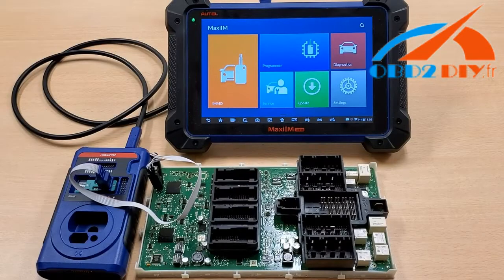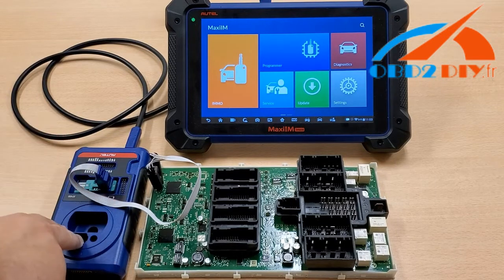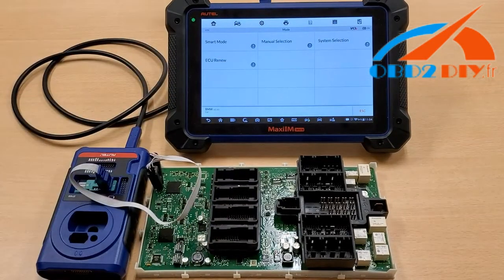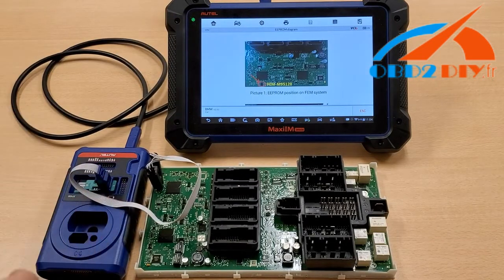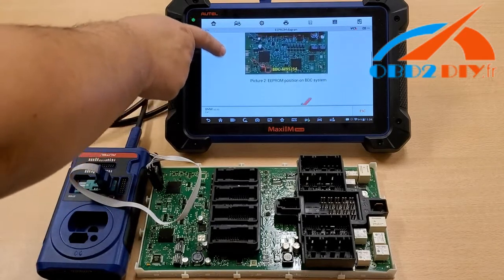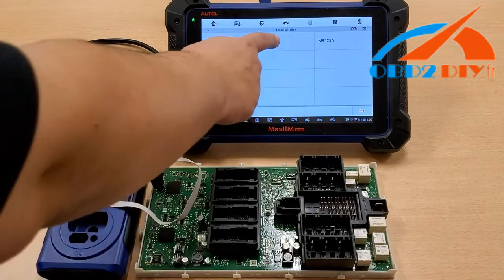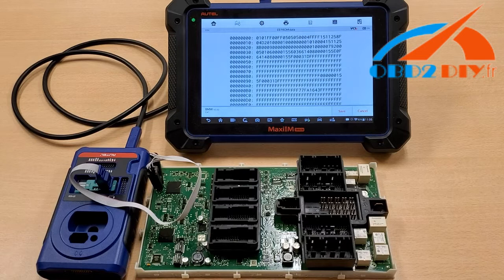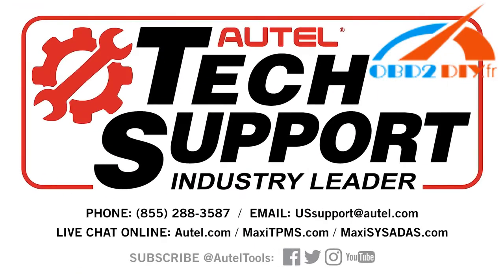Comment lire l'EEPROM à partir du programmeur clé Autel IM608-obd2diy.fr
Autel MaxiIM IM608 français Diagnostic Programmation De Clé et ECU Coding Appareil Remplace Auro OtoSys IM600

IM608 est une tablette tactile de pointe de 10-inch basée sur Android combinant les capacités de programmation de touches et d'immobilisation les plus avancées avec des fonctions de diagnostic et de service de niveau OE. Équipé du programmeur principal XP400 et du programmeur d'ecu de MaxiFlash JVCI, IM608 est un outil complet d'immobilisation et de programmation de clé et idéal pour les techniciens et les serruriers automatiques. Version avancée d'autel IM508.

1 an de mises à jour gratuites en ligne. Après frais de mise à jour sont 1100USD/ an
Garantie 1 ans.
Langue: anglais (supporte le français juste pour la France)